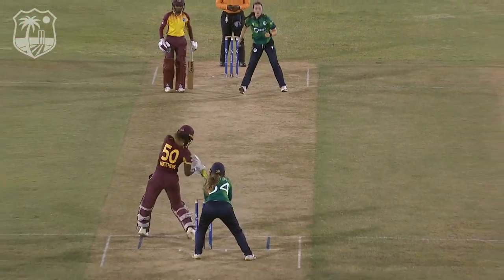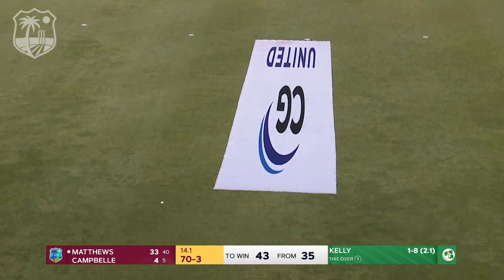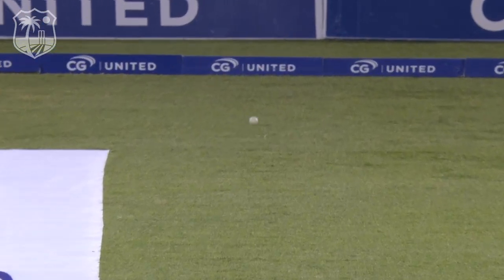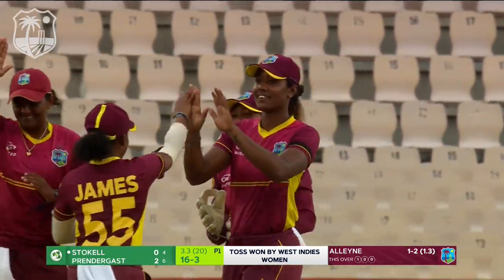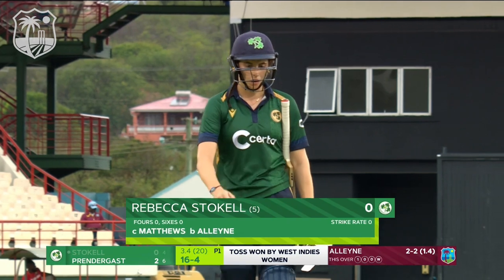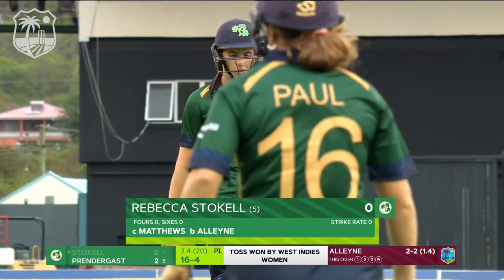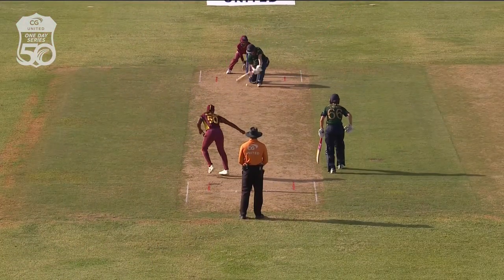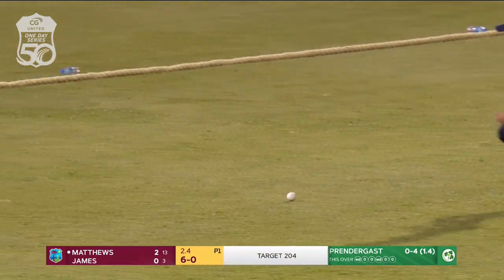Brilliance With Bat and Ball! | Hayley Matthews Leading From The Front Against Ireland